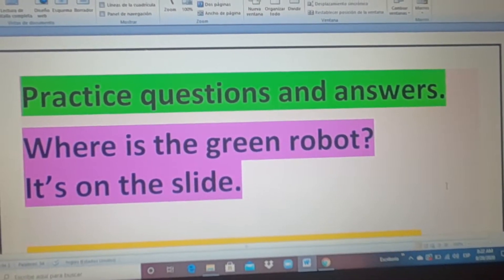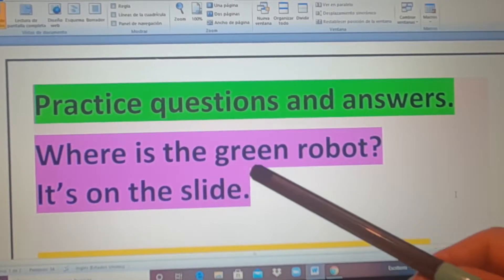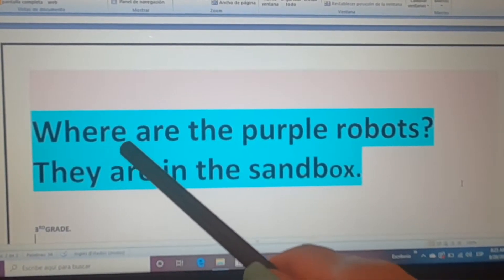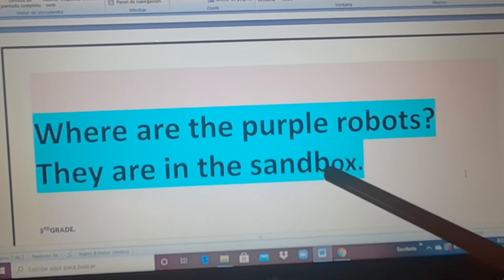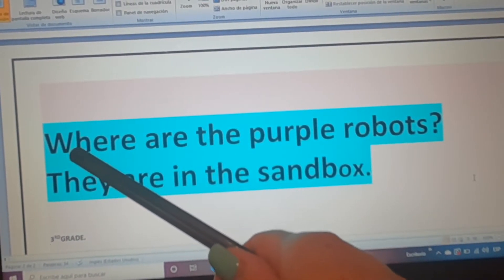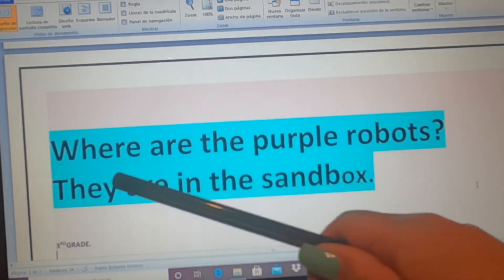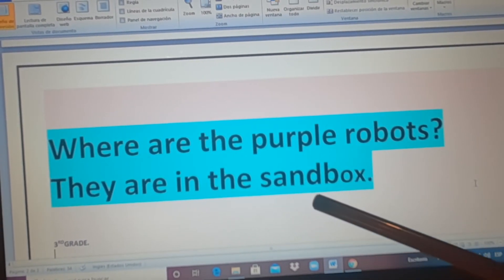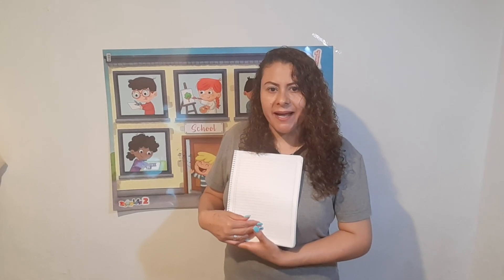3RD- GRANDE/ QUESTIONS/ANSWER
Miss Elena Martínez/28 /8/2020